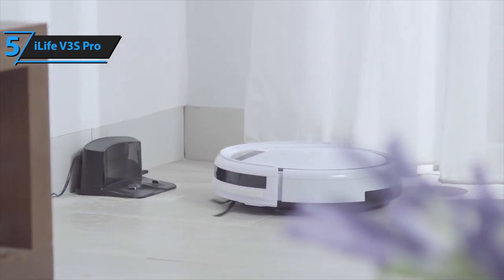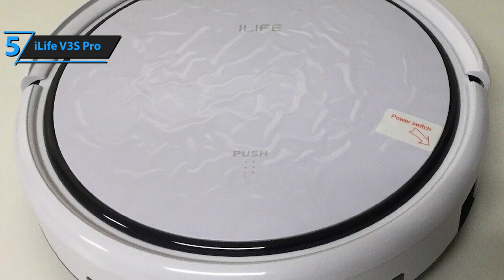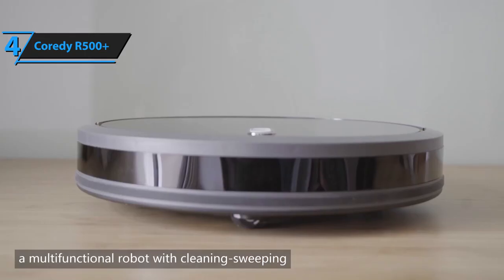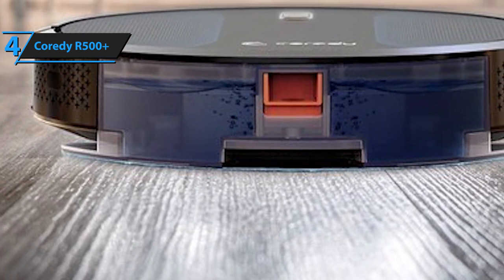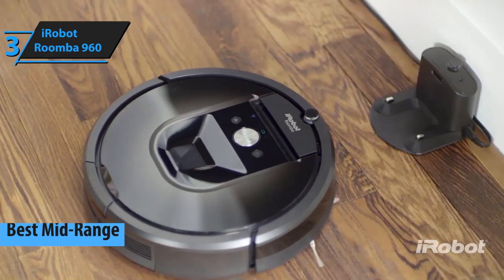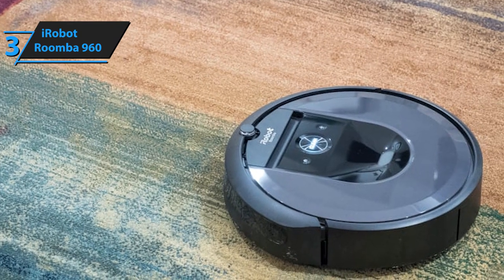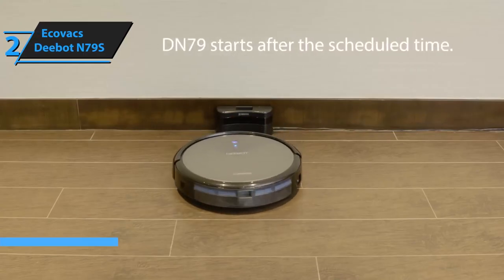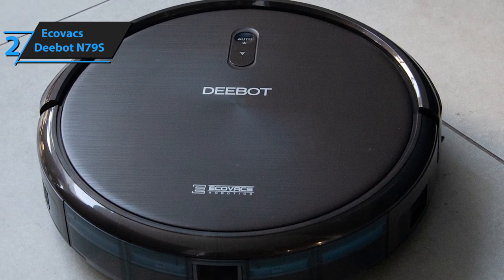Top 5 BEST Budget Robot Vacuums (2020)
► Links to the best budget robot vacuums we listed in this video:

►US Links◄
► 5. iLife V3S Pro - 3fDGmGe
► 4. Coredy R500+ - 2A8QhmQ
► 3. iRobot Roomba 960 - 2WCpQgJ
► 2. Ecovacs Deebot N79S - 2WC0eAH
► 1. Eufy Robovac 11S - 2WaaD7H
►UK Links◄
► 5. iLife V3S Pro - 35F1JSR
► 4. Coredy R500+ - 3cd4JZf
► 3. iRobot Roomba 960 - 2WvyhdS
► 2. Ecovacs Deebot N79S - 3cpKfwx
► 1. Eufy Robovac 11S - 2WyCc9W
►CA Links◄
► 5. iLife V3S Pro - 2YHFPgn
► 4. Coredy R500+ - 2yEft45
► 3. iRobot Roomba 960 - 3dsUNe2
► 2. Ecovacs Deebot N79S - 2Wcq7bh
► 1. Eufy Robovac 11S - 3dosOfK

We have just laid out the top 5 best budget robot vacuums 2020. In 5th place is the iLife V3S Pro, our pick for the best cheap budget robot vacuum. In 4th place is the Coredy R500+, our pick for the best value budget robot vacuum. In 3rd place is the iRobot Roomba 960, our pick for the best mid-range budget robot vacuum. In 2nd place is the Ecovacs Deebot N79S, our pick for the best feature-packed budget robot vacuum. In 1st place is the Eufy Robovac 11S, our pick for the best overall budget robot vacuum.